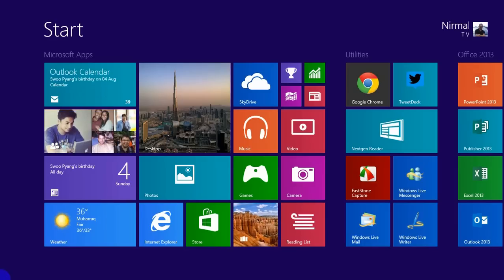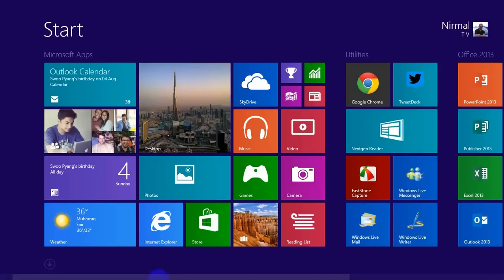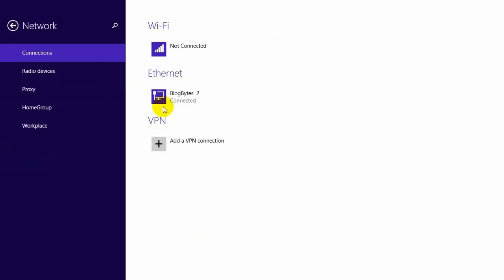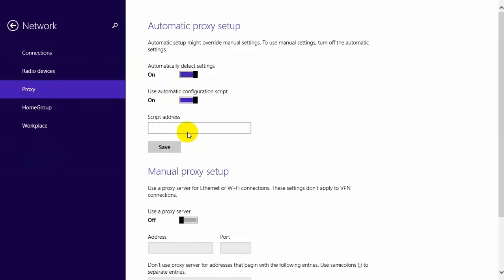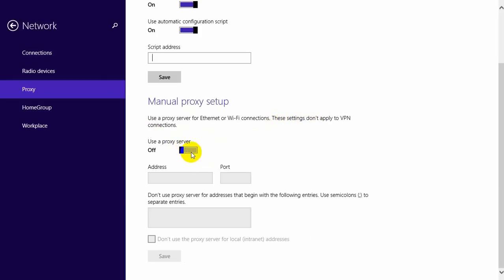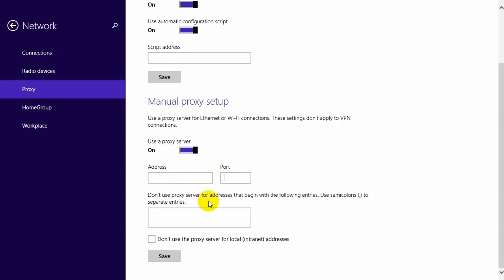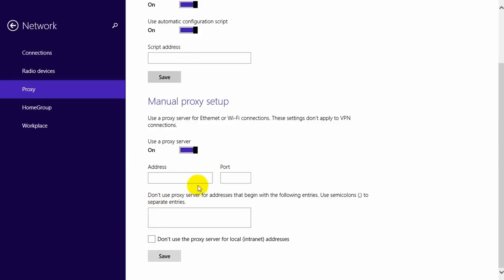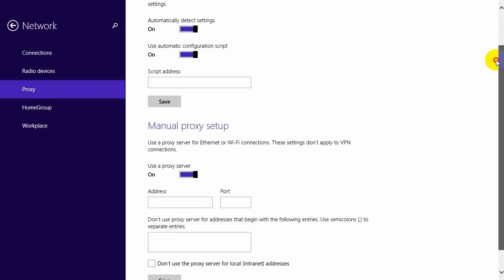How to Set up Proxy Server on Windows 8 1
Tutorial on how to set up a proxy server for browsing on Windows 8.1 from the PC Settings menu.